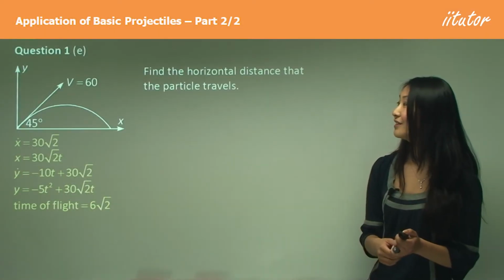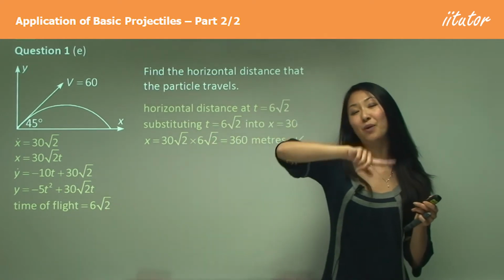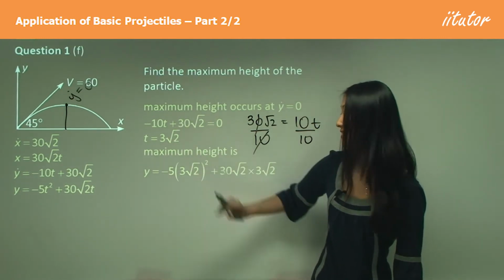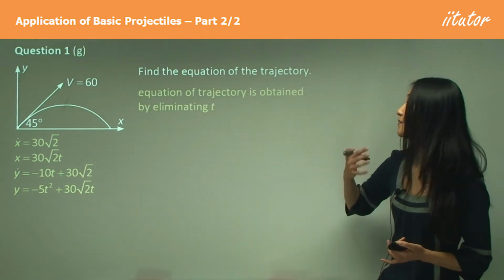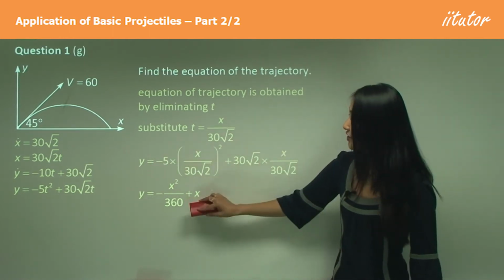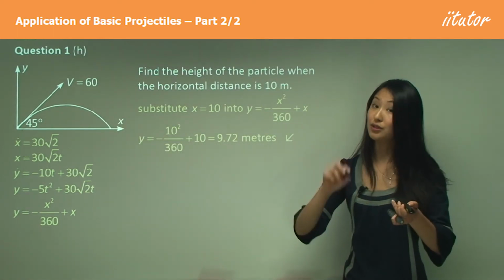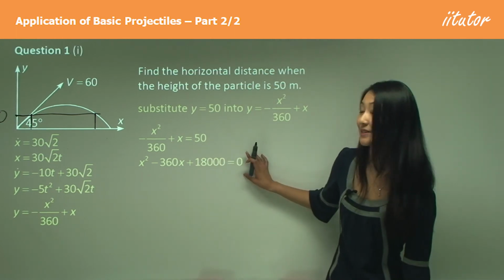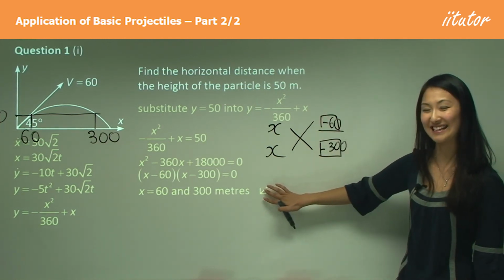💯 The Application of Standard Projectiles Explained - Lesson 2/2. Watch this Video!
Why download?